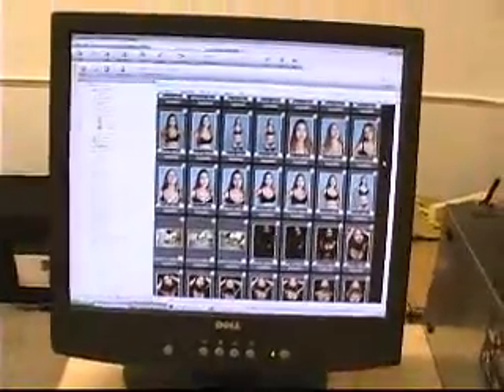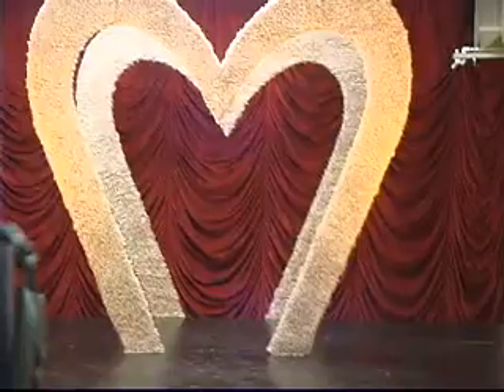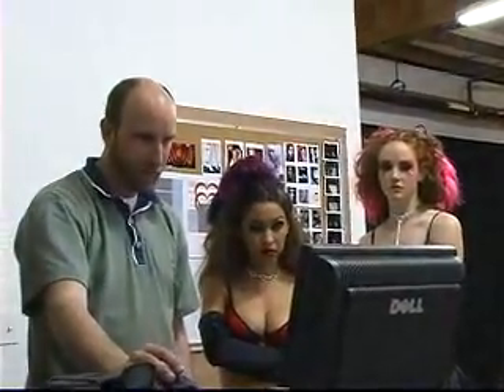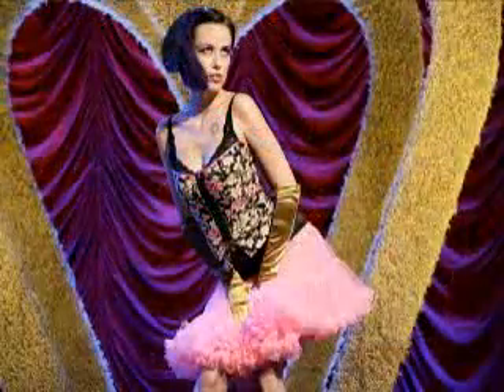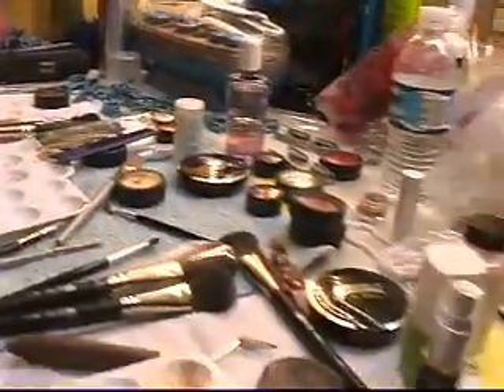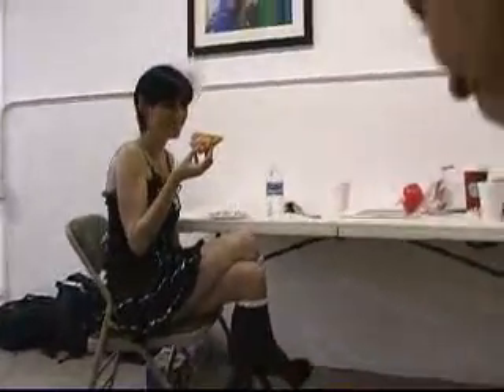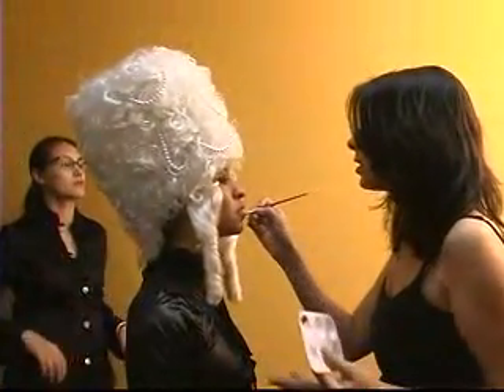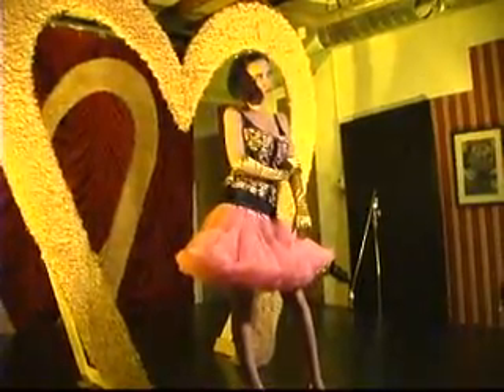Valentines Day shoot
A behind the scenes look at a photoshoot for a Valentines Day lingerie catalog shoot.

Just a note for you photo geeks: The hearts were lit using 4 profoto D4 heads with yellow gel.  They are low to the ground and shooting up.  I used black foil to mask the front two heads (that's why they look huge).  The model was lit with 2 heads, a single D4 head as the main light (diffused with barn doors to control spill) and a D4 "hair" light with blue gel.  The curtain was lit using 3 cheap Novatron heads that were just laying on the floor.  I put blue gel on the Novatrons to add some complimentary light to the curtain.  I used two Profoto Acute2r generators.